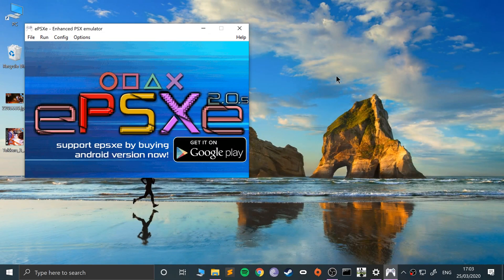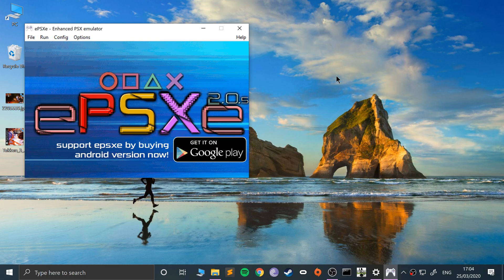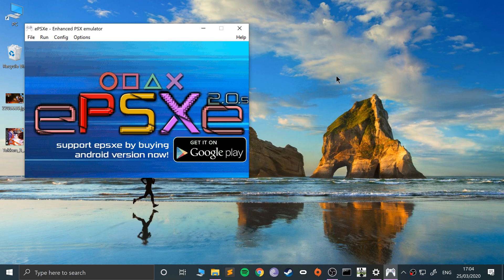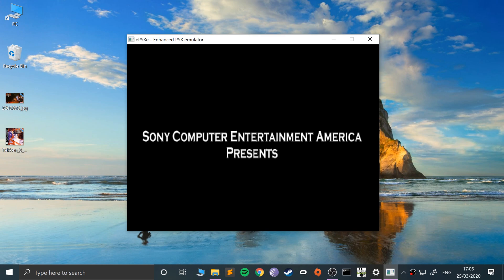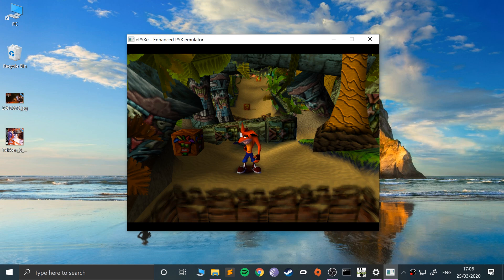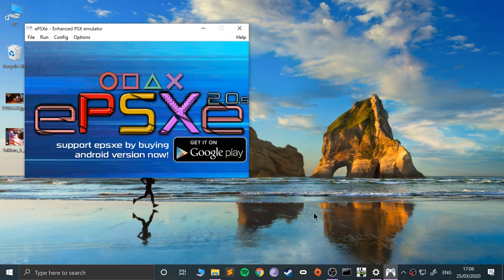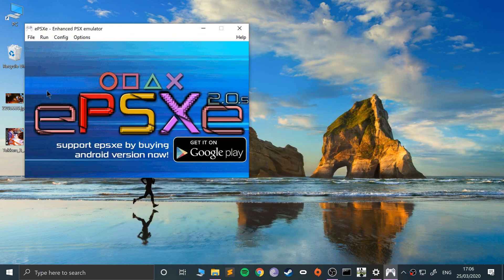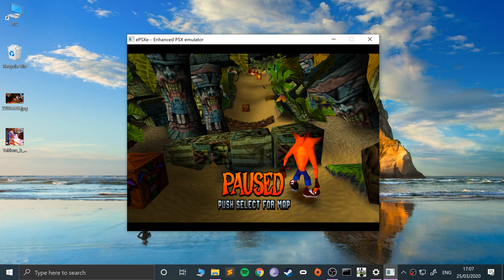ePSXe Save/Load States on Windows/Linux (PS1 Emulator Saving and Loading)